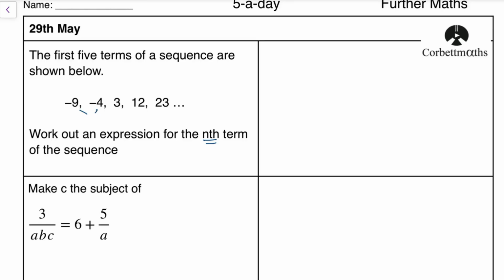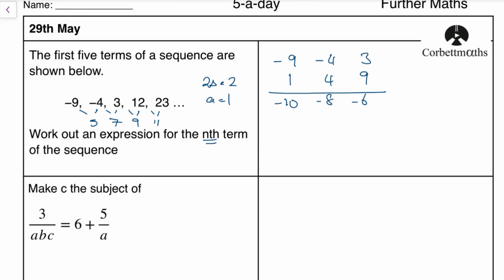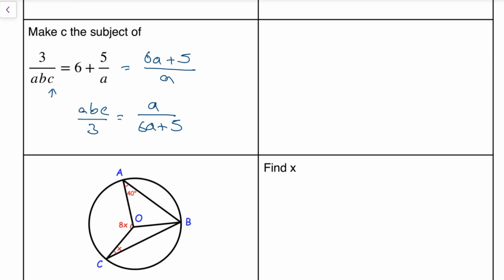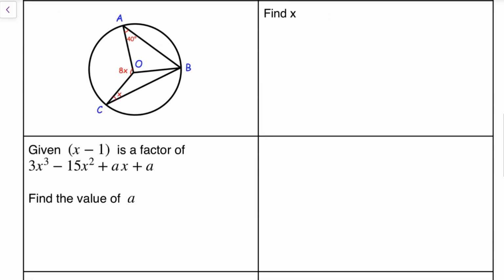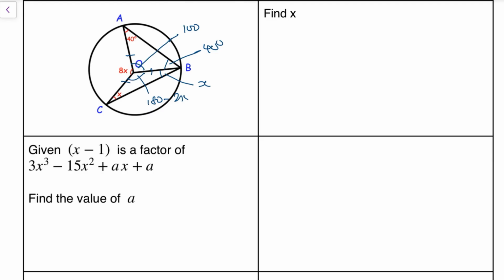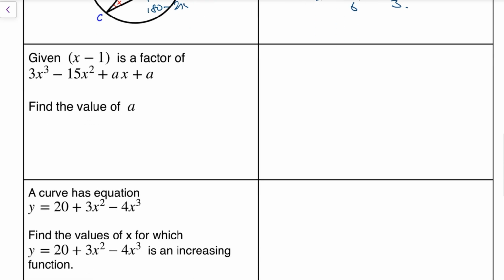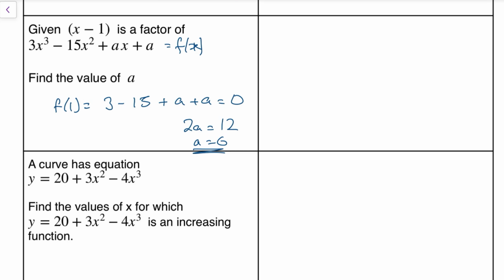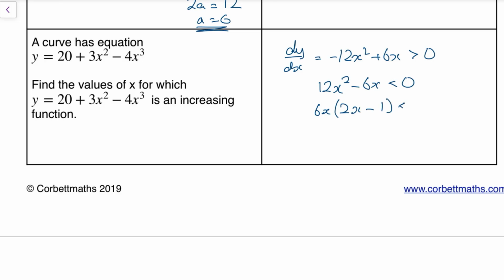GCSE Further Maths - 5-a-day - 29th May